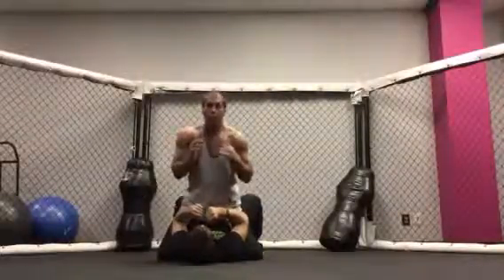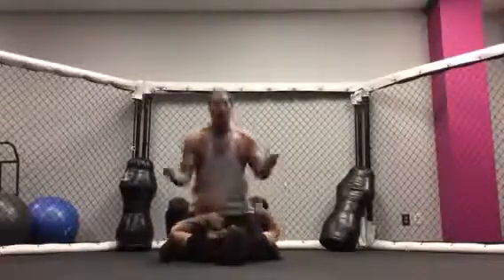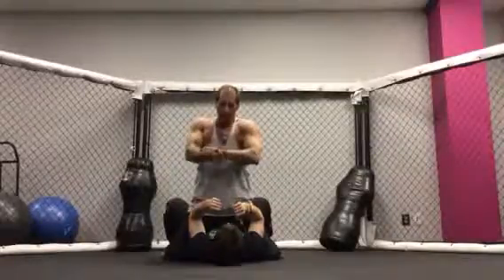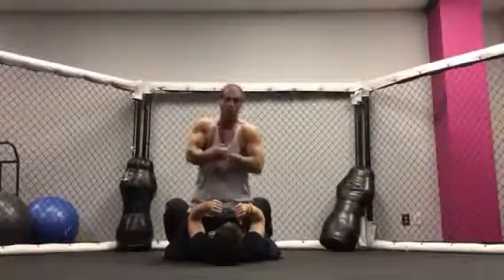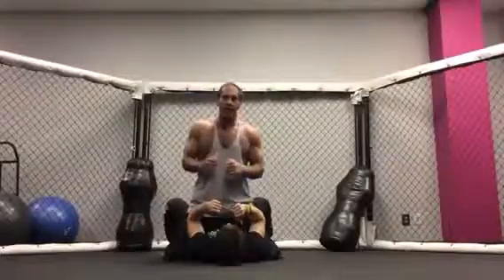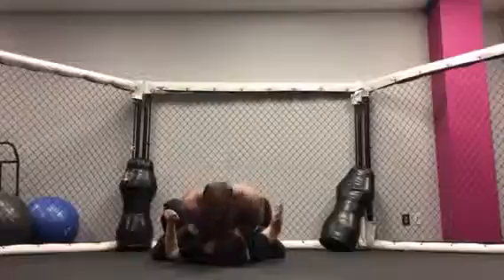Dave Hughes of World Champion Jiu Jitsu: Video #14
My FREE Beginners Grappling Series Video #14: The Hand Choke from the top mount.